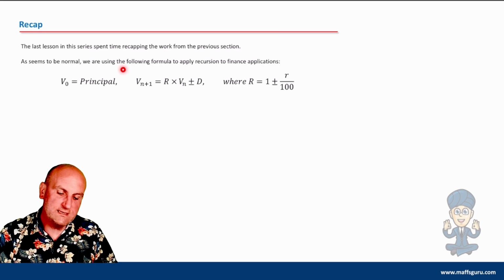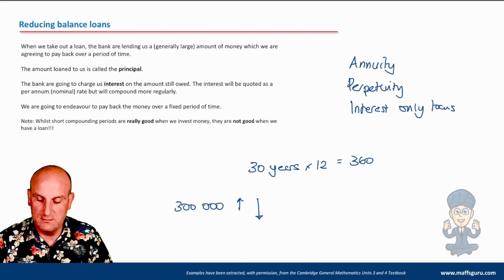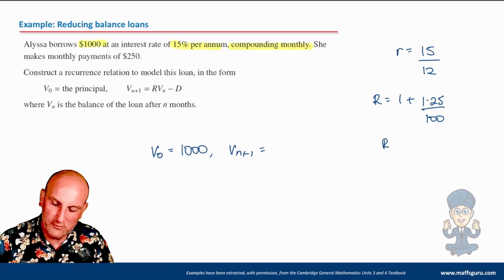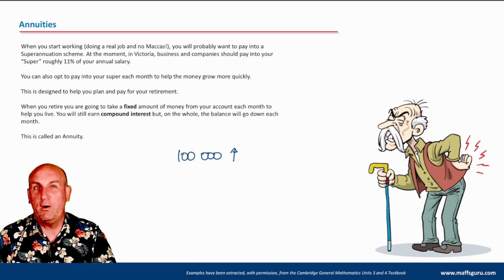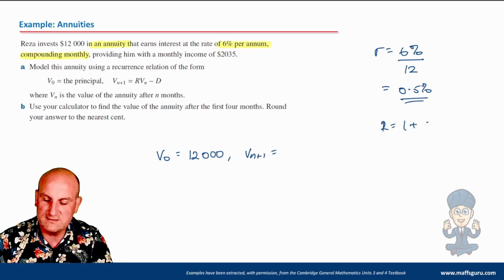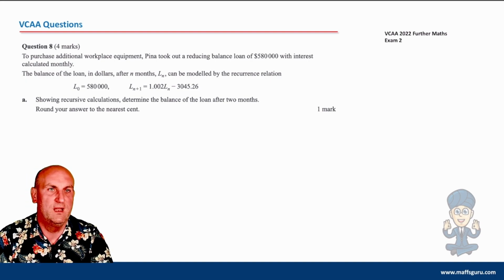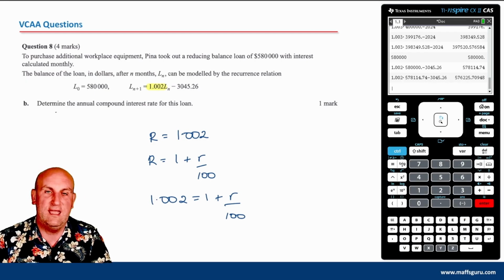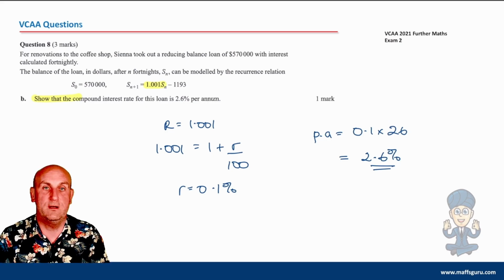Using recurrence relations to analyse and model reducing balance loans and annuities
Using recurrence relations to analyse and model reducing balance loans and annuities | Year 12 General Maths | MaffsGuru.com

This video is the second in the series for the Year 12 General Maths (Units 3 and 4 course) relating to financial mathematics. Another really long title means that I am going to look at annuities and reducing balance loans. For the algorithm  the title is: Using recurrence relations to analyse and model reducing balance loans and annuities. I look at what an annuity is as well as a reducing balance loan. Understand the context of the question goes a long way to understanding how to solve the problem. I recap the formula (once again) and then use a lot of worked examples and five VCAA questions to show how the theory is translated into examinable questions. All theory is explained in an easy to understand way.

00:07 Welcome
00:54 Learning objectives
01:09 Recap of past learning
02:20 Reducing balance loans
06:12 Example: Reducing balance loans
07:32 Example 2: Reducing balance loans
09:08 Example 3: Reducing balance loans
11:11 Annuities
13:09 Annuities: The equation
13:41 Example 1: Annuities
15:41 Example 2: Annuities
16:57 VCAA Question 1
18:03 VCAA Question 2
20:56 VCAA Question 3
22:33 VCAA Question 4
23:27 VCAA Question 5
25:02 Final words and summary